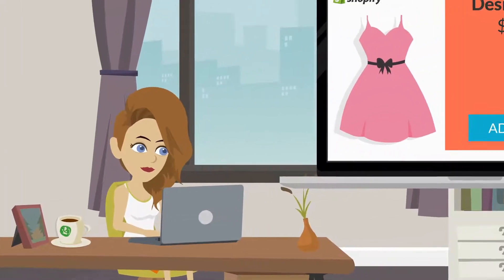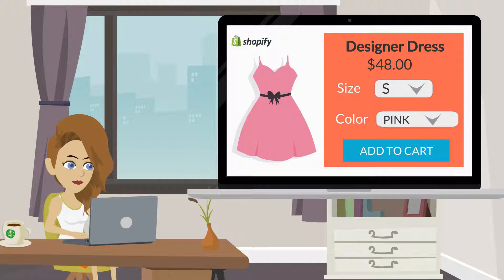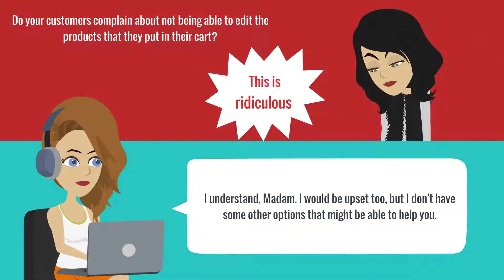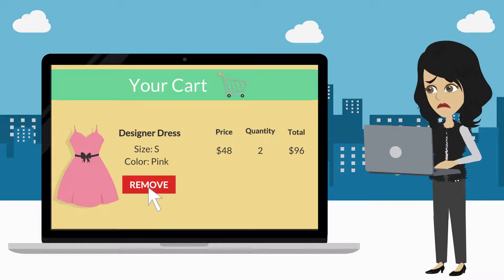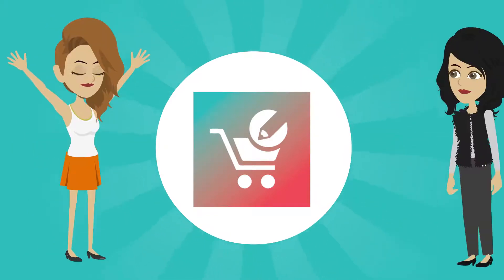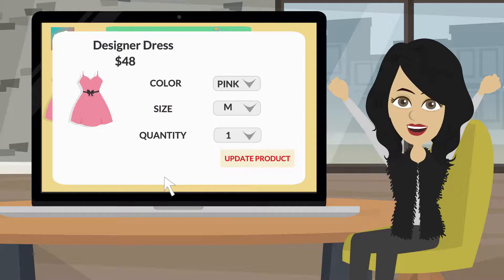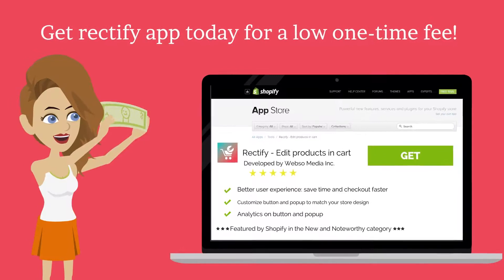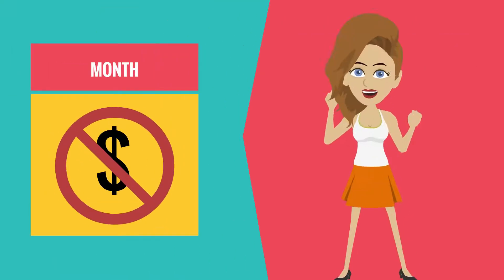Rectify - Edit products in cart (Shopify app)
★★★ Featured by Shopify in the New and Noteworthy category ★★★

-- What is the problem: --

Currently on your store if your customers want to edit an option of one of the products they added to their cart they need to:

- Delete the product from cart
- Find again the product they wanted
- Go to that product
- Select the options they want
- Add to cart
- Go to cart and checkout

This way of "editing" a product is really time consuming and can turn off some of your customers with the risk of abandoning their cart.

-- The solution: --
Let your customers edit any product options quickly and pain free. Our app will add a simple EDIT button beside each product in your cart.

-- Support: --
We have tutorials, FAQ and general knowledge base on our support page.

Thank you very much for trying our app. We hope you will like it and that it will help you generate more sales.